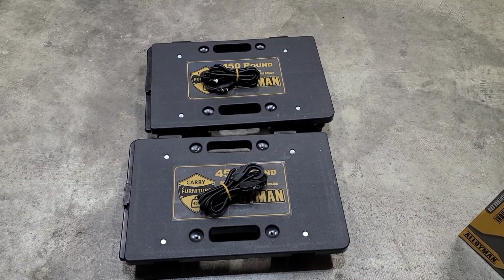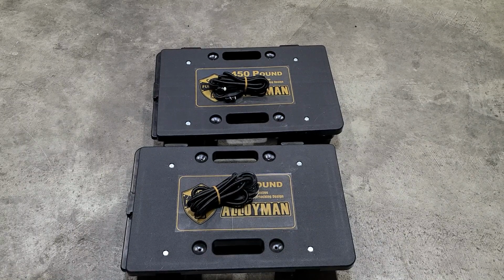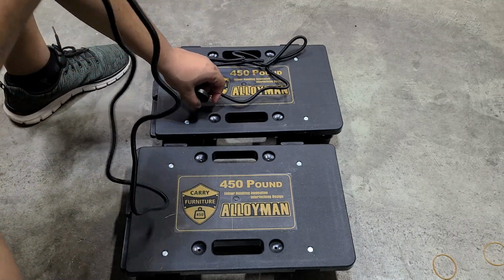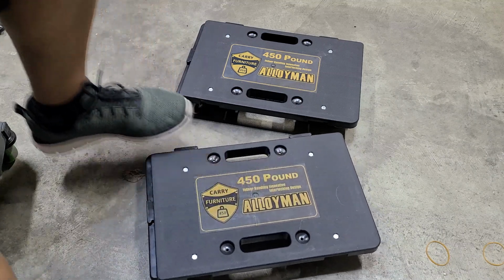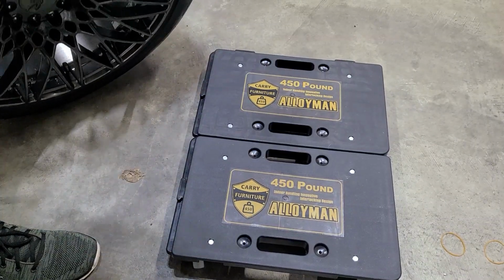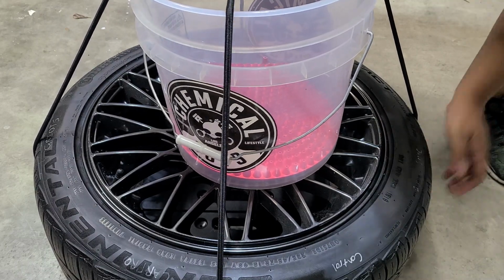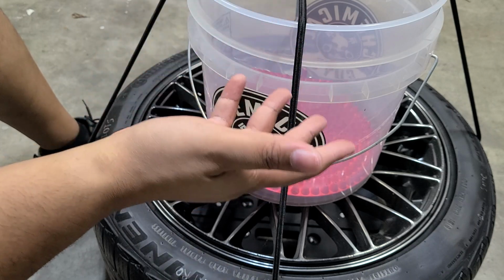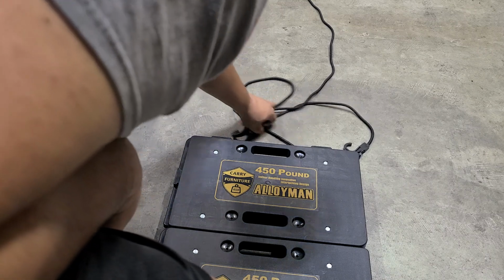Alloyman Furniture/Appliance Flat Dolly Review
Easy to use, affordable, and durable. What you see is what you get there. no major complaints at all. Definitely useful for moving heavy things around without scratching up the floor or having to have a friend help hold it up. Definitely gets my stamp of approval.